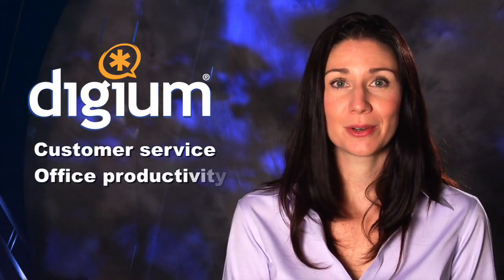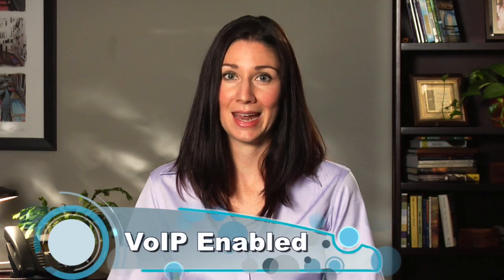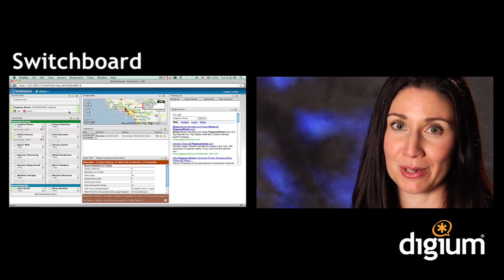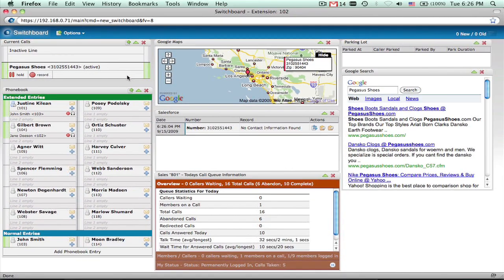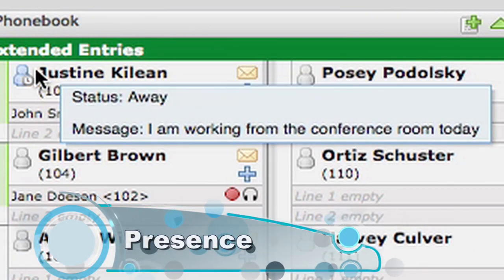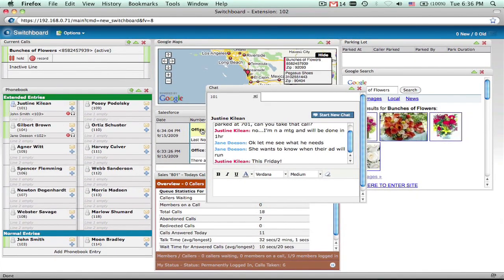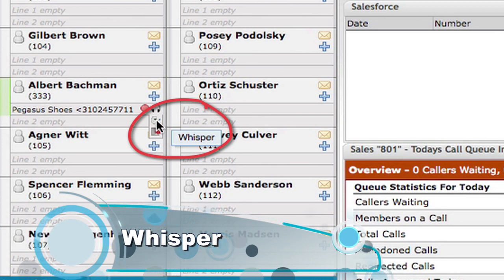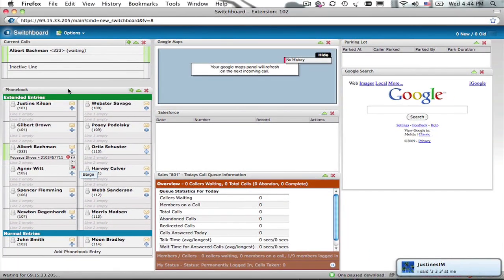Digium - The Asterisk Company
Hibbotte worked with Digium and GM Voices to produce a few video segments to be used as web content on the Digium site.

Digium® is the innovative force behind Asterisk®, the world's most widely used open source telephony platform. In addition, Digium develops the software, hardware, and other components you'll need to create a unified communications solution for a small or medium business

Since 1985, GM Voices, Inc. has emerged as the global leader in professionally-recorded voice, language localization, persona development and voice branding solutions for telephone applications, telematics and business storytelling solutions. Dozens of voice actors record in their studios each week, providing clients a consistent voice for any application. They coined the term 'Voice Branding," the concept of a single-voice user experience consistent with a company's brand image.